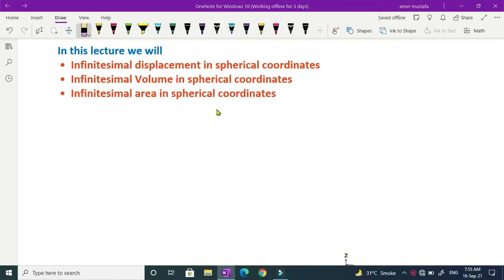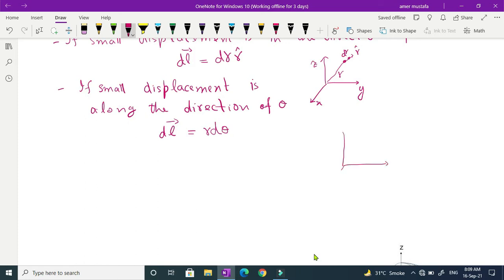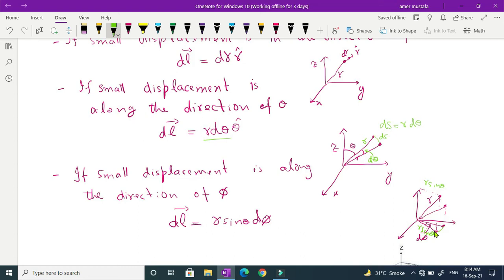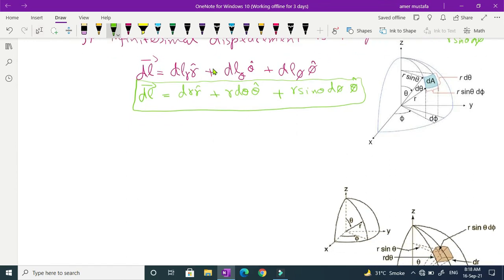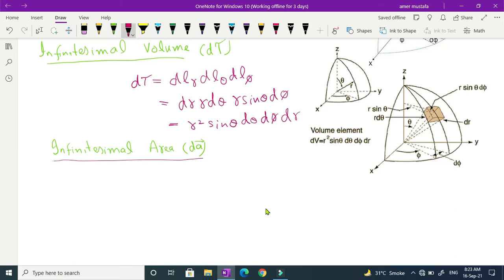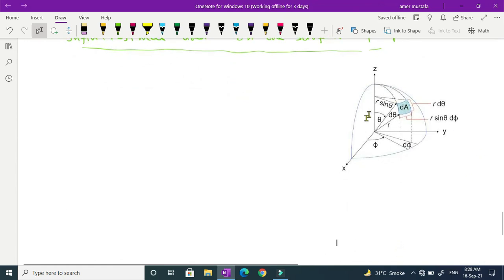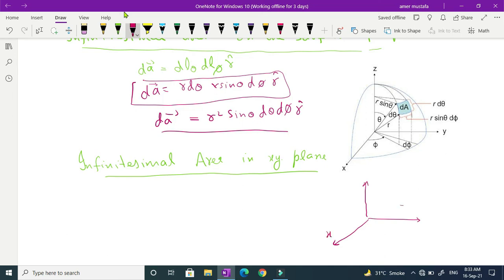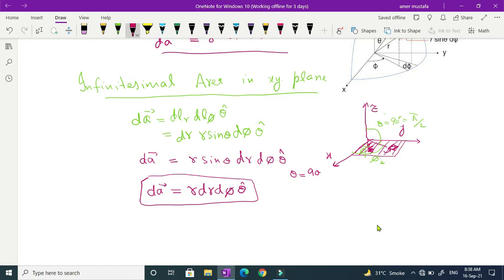spherical coordinates part II, Infinitesimal displacement, Infinitesimal volume, infinitesimal area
Infinitesimal displacement in spherical coordinates, Infinitesimal volume in spherical coordinates, an infinitesimal area in spherical coordinates are explained here.
Griffith electrodynamics  4th edition, pure physics